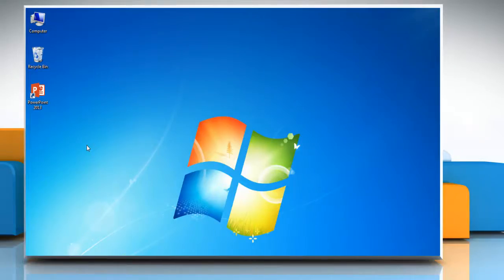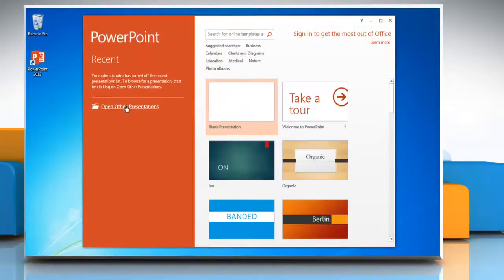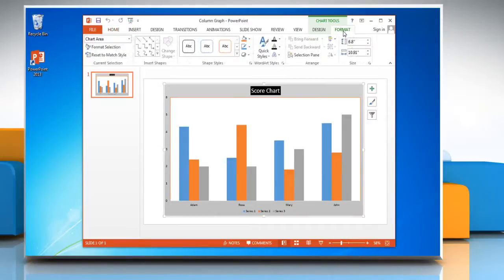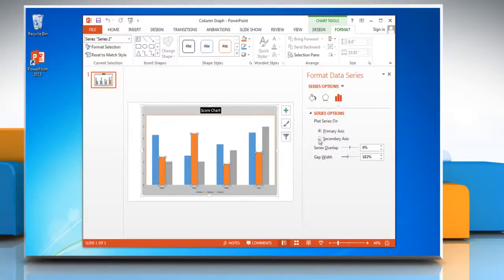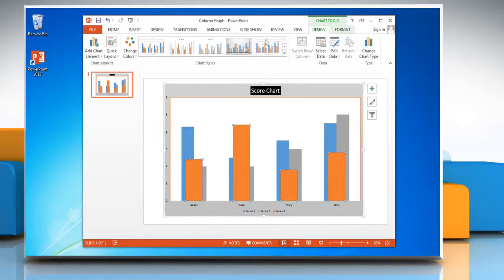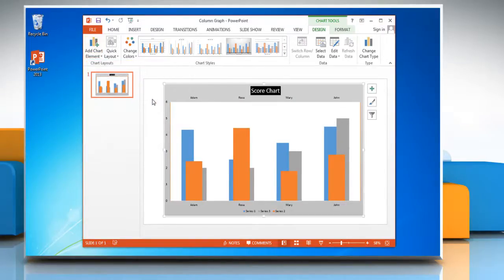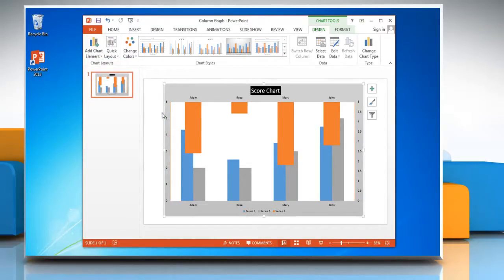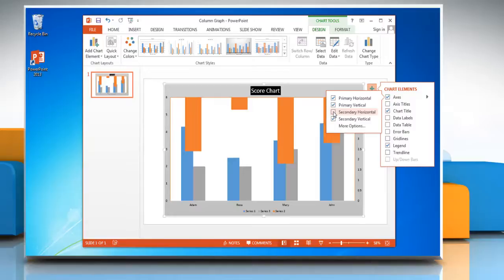How to use Secondary Axes in Column (Vertical Bar) Graphs in PowerPoint 2013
If you wish to show and hide Secondary Axes in Column (Vertical Bar) Graphs in Microsoft® PowerPoint 2013 then follow the easy steps shown in this video.